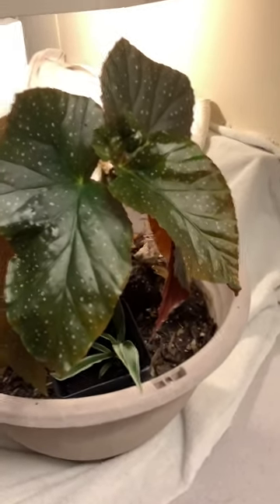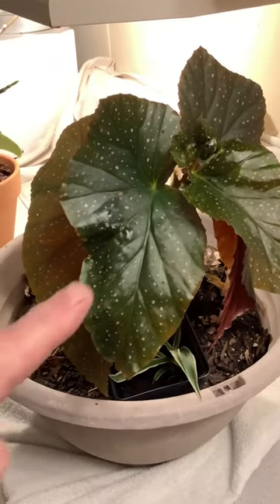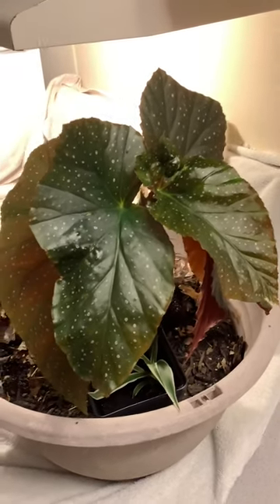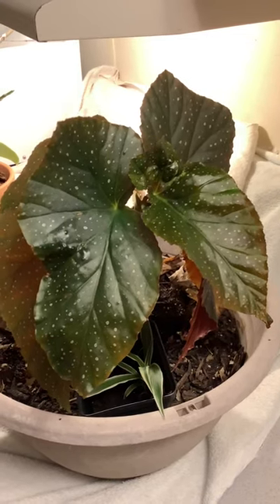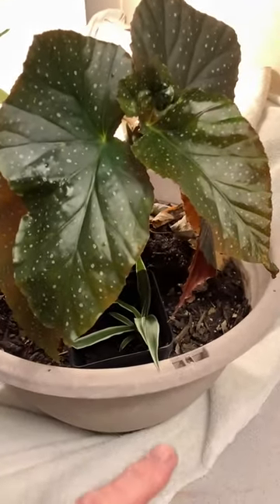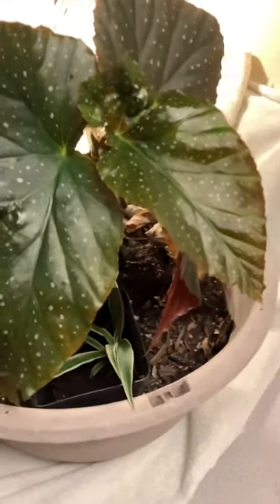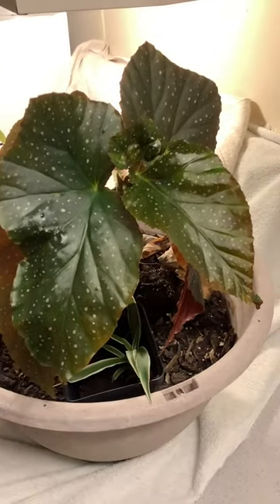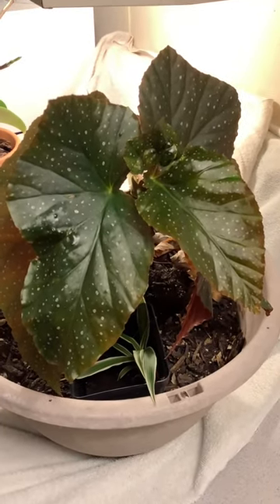3000K lights for house plants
Begonia growing well under led light , the color is soft white 3000k